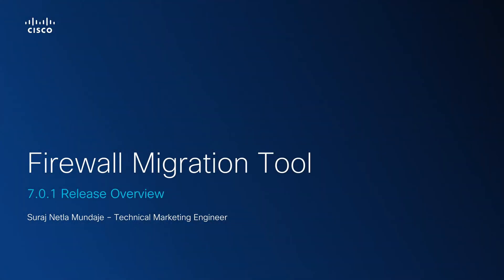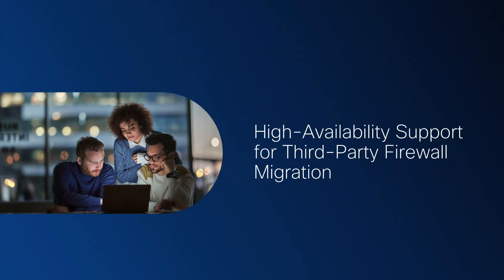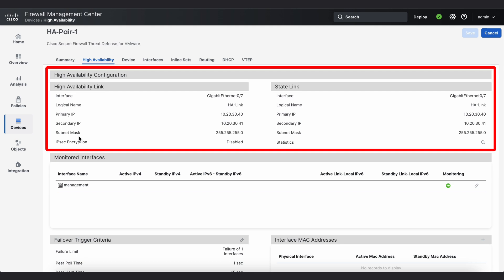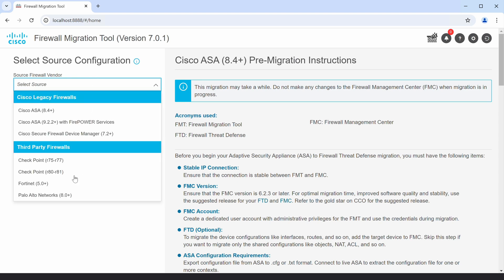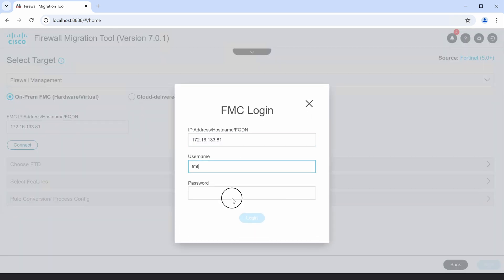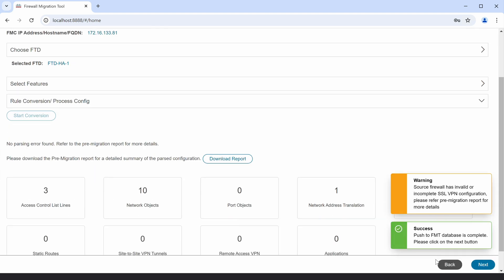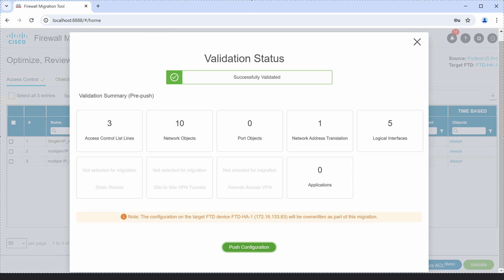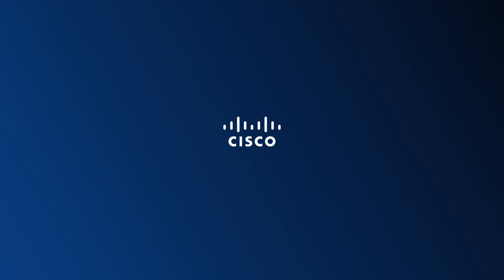Firewall Migration Tool – 7.0.1 High-Availability Support for 3rd Party Migrations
In this video series, Suraj takes us through updates for the Firewall Migration Tool (FMT), version 7.0.1, and showcases High-Availability Support for 3rd Party Firewall Migrations.

Timestamps:
00:00 – Intro
00:20 – About High-Availability Support for 3rd Party Firewall Migrations
00:32 – FMC Setup Review
00:53 – FMT Migration Process
02:18 – Verify the Migration
02:24 – Outro